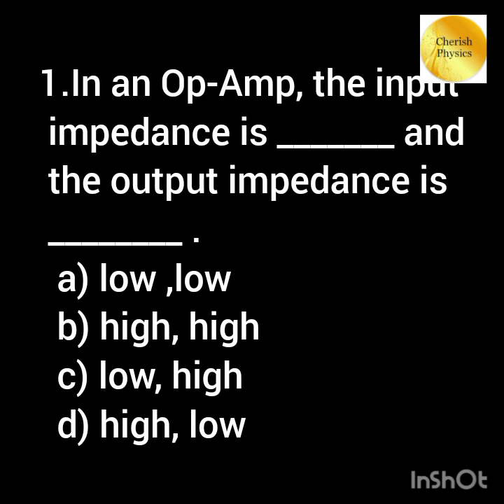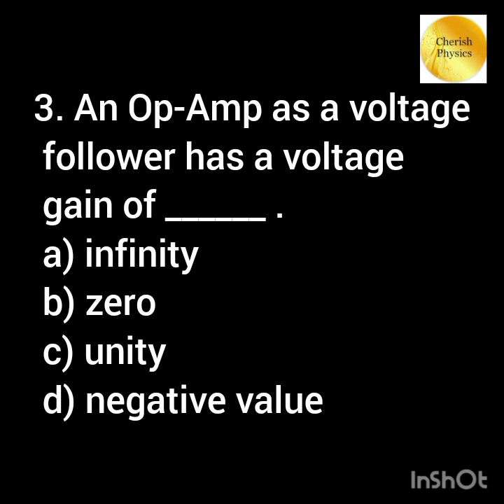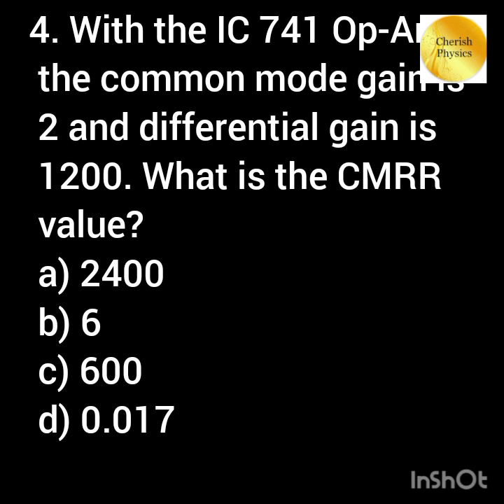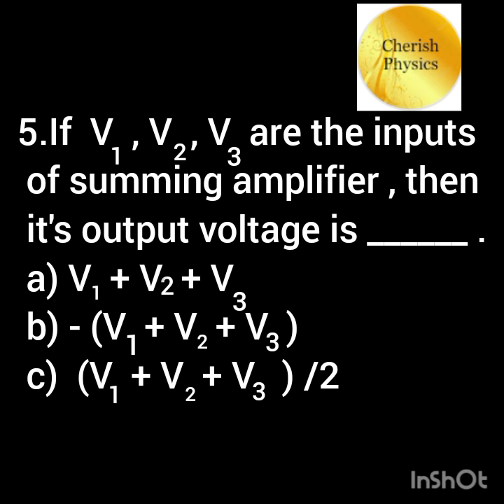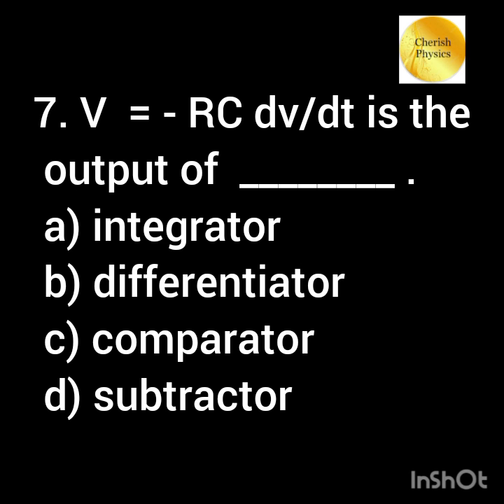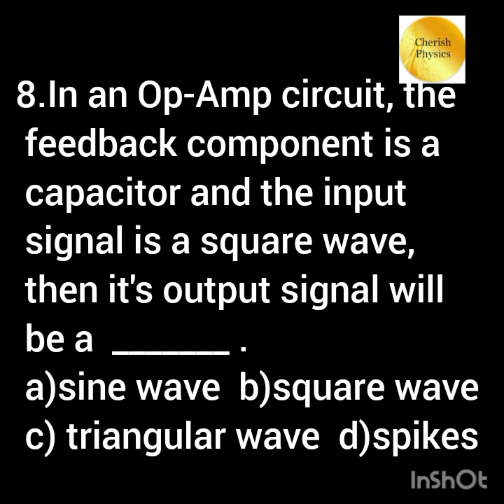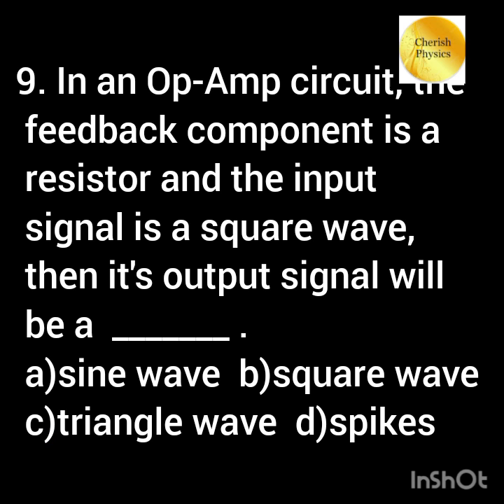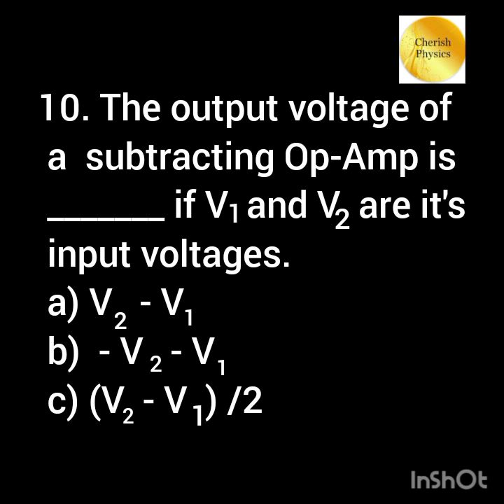💥UG TRB PHYSICS 💥💥 OP- AMP MCQ'S 💥All Competitive exams💥UG TRB PHYSICS💥PG TRB PHYSICS💥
💥UG TRB PHYSICS 💥
💥 OP- AMP MCQ'S 💥
All Competitive exams💥UG TRB PHYSICS💥💥PG TRB PHYSICS💥